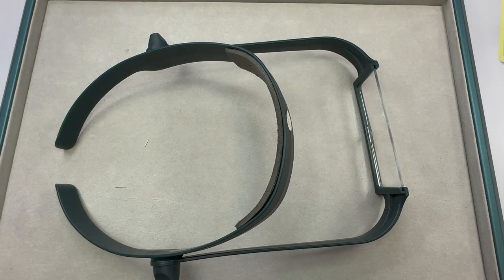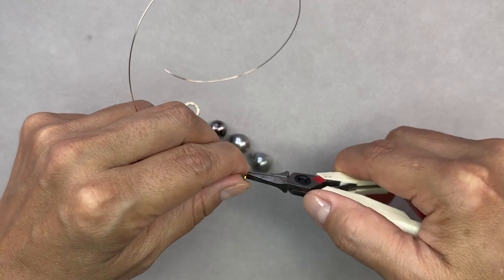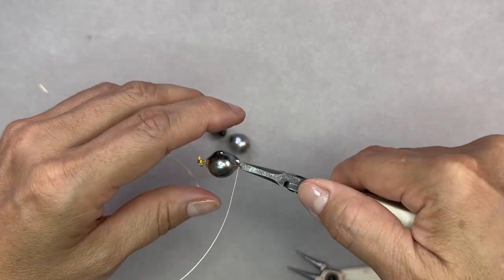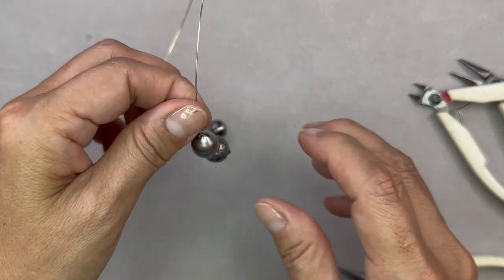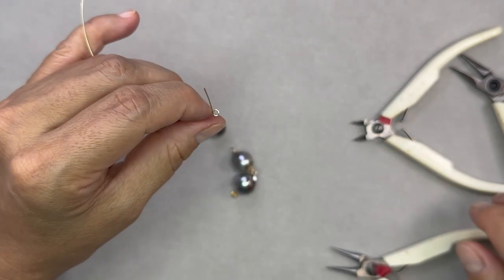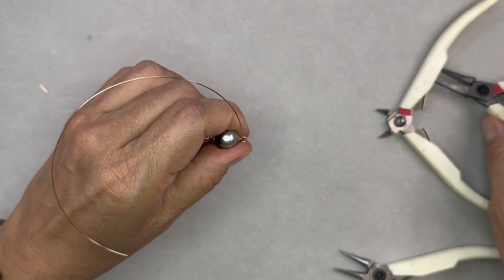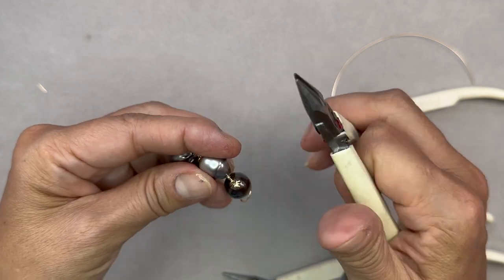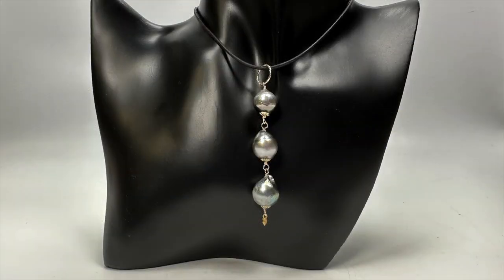Design Tips on Making a Tahitian Pearl Drop Pendant | The Bead Gallery, Honolulu!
🌺 Aloha and welcome to The Bead Gallery, Honolulu! In this video, we're excited to share our "pearls of wisdom" with you as we create a stunning Tahitian Pearl Drop Pendant. With over 25 years of experience as a bead store in beautiful Hawaii, we're here to inspire and guide you in your jewelry-making journey. 🌴

In today's tutorial, we'll go through the entire process of designing and making a Tahitian Pearl Drop Pendant, providing you with expert tips and tricks along the way. Whether you're a beginner or a seasoned jewelry maker, there's something for everyone in this video! 📿

0:00 Introduction to making the Three-Drop Tahitian Pearl Pendant
0:08 Supplies needed
0:27 Starting with the basic wire wrap technique
0:40 Demonstrating loop opening and adding movement to the pendant
1:01 Stacking the pearls from smallest to largest
1:25 Design tips: Paying attention to the colors of the pearls for an ombre effect
2:00 Tips on loop size for the pendant
2:33 Economy of motion with tools
3:12 Using round nose pliers for precise angles
3:53 Wrapping up the pendant and tucking in the ends
4:24 Final thoughts and encouragement

What you'll learn in this video:
1️⃣ How to effectively use a Tahitian pearl for your pendant.
2️⃣ Essential materials and tools you'll need for creating a pearl drop pendant.
3️⃣ Watch me make a Tahitian Pearl Drop Pendant, from start to finish.
4️⃣ Creative design ideas and technique tips to personalize your pendant.

We're passionate about spreading the joy of jewelry-making, and we hope this video helps you create a unique, beautiful, and meaningful Tahitian Pearl Drop Pendant that you'll cherish for years to come. 💙

Jamie, Jason & The Bead Gallery Gang